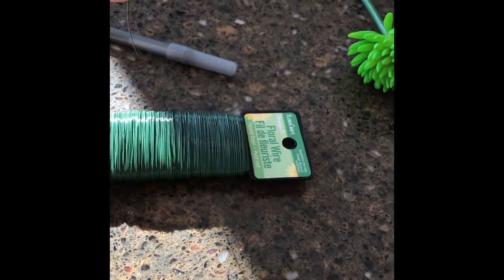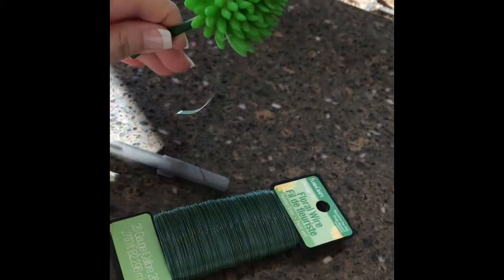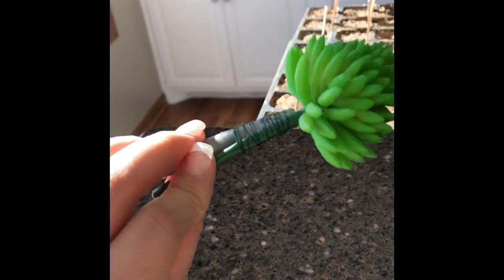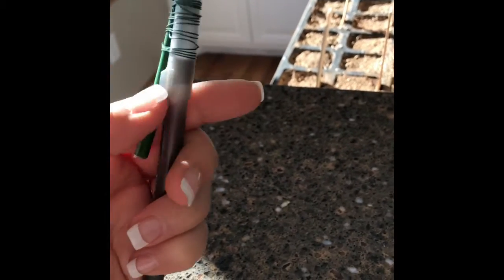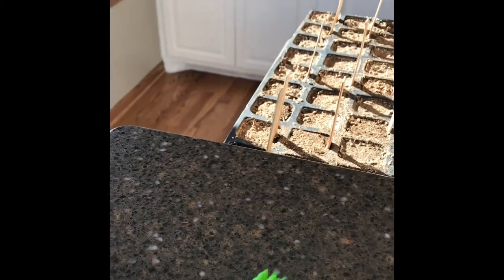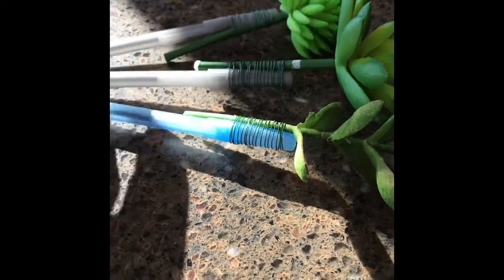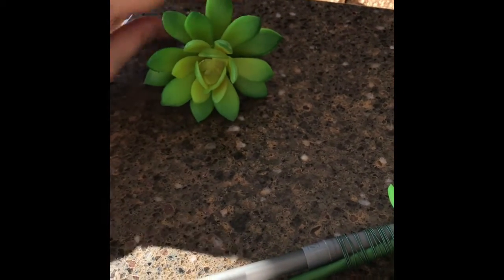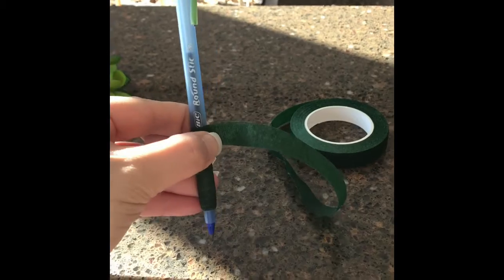DIY pen & flower bouquet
DIY pens and flower bouquet box